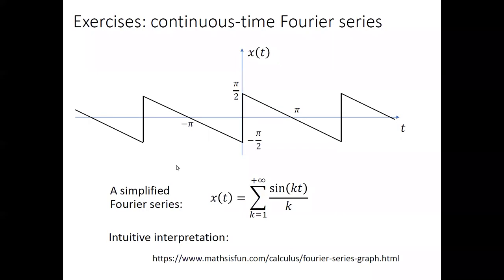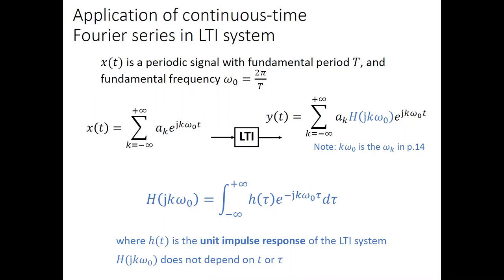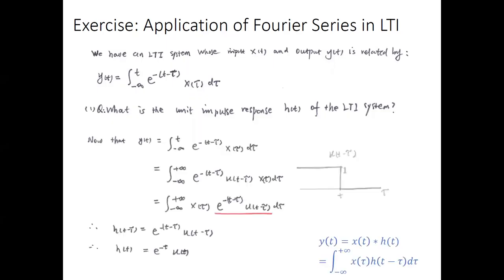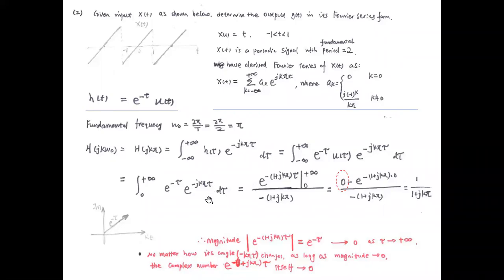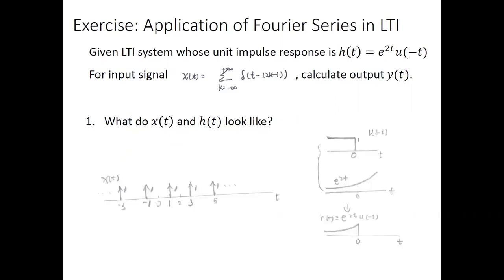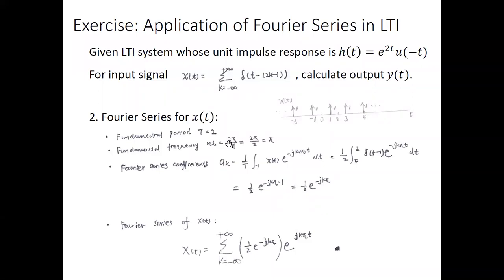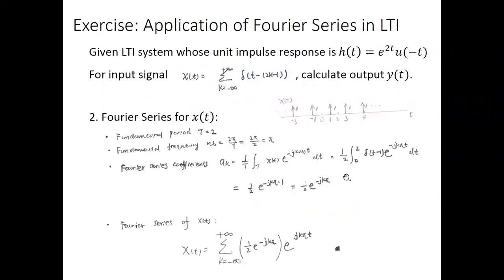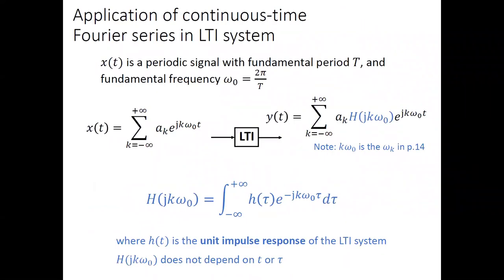201016 Friday Lecture